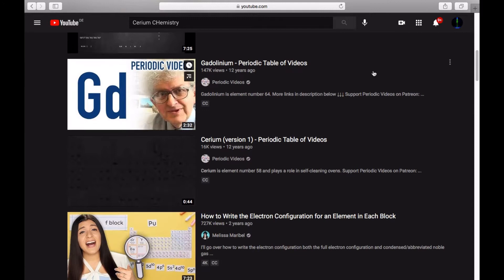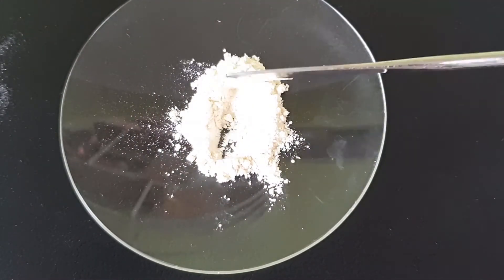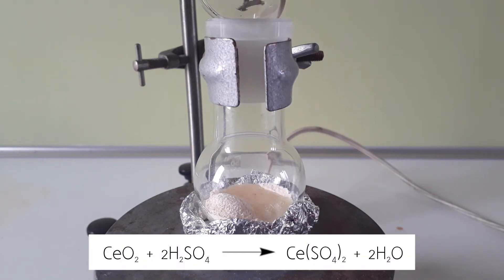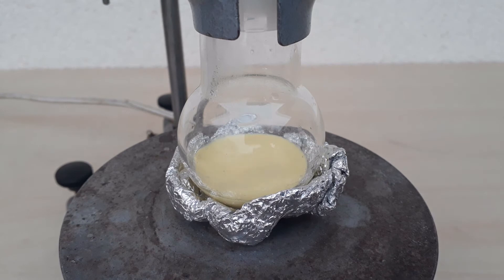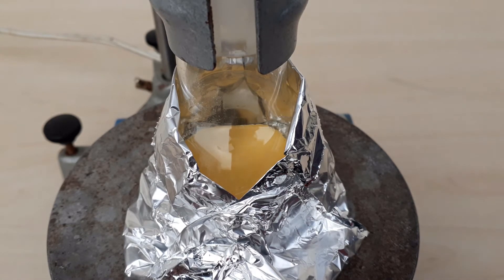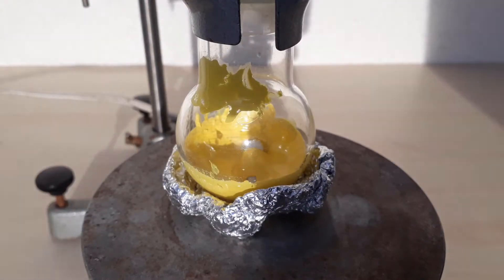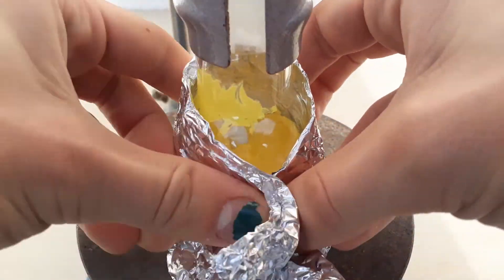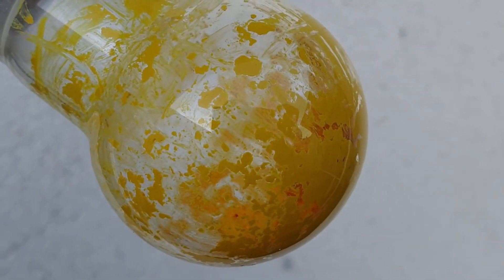Cerium (IV) Sulfate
Is yellow chemistry really that bad if the target compound is yellow?
I don't know these things.